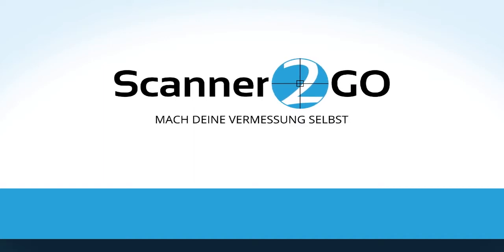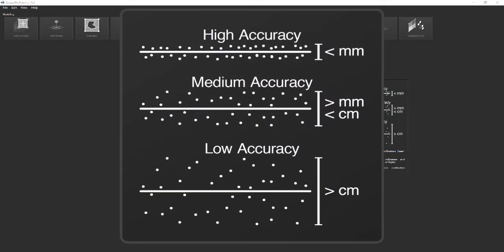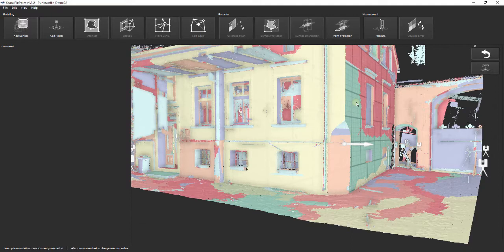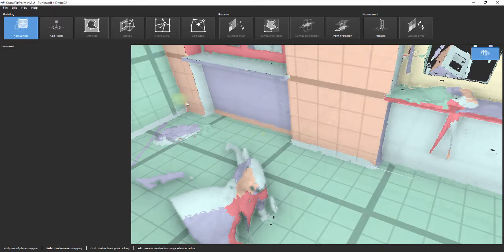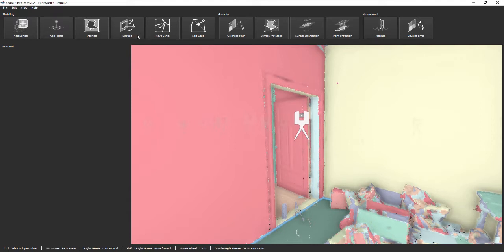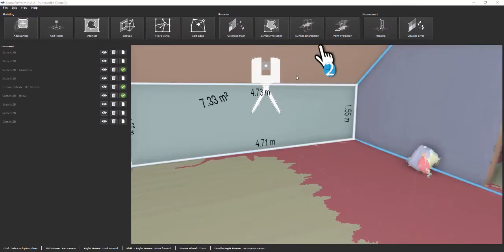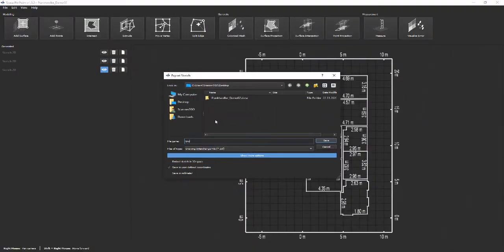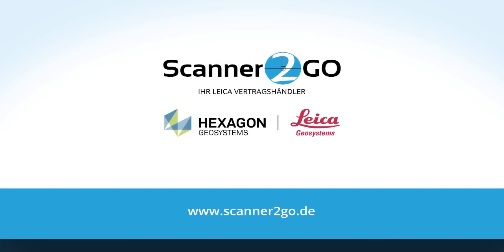Point Cloud Software PinPoint Overview - Scanner2GO 094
In this tutorial we like to give you an overview of the point cloud software PinPoint.